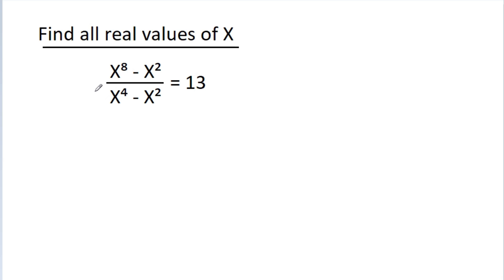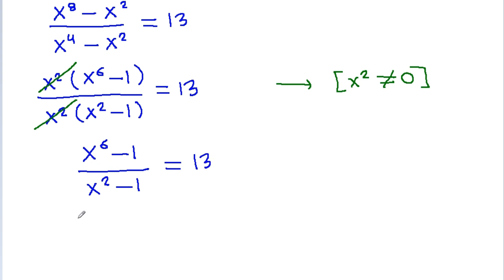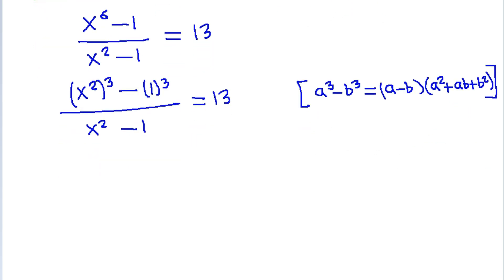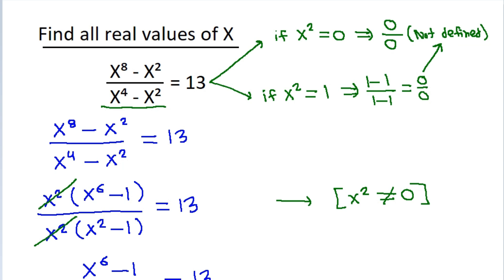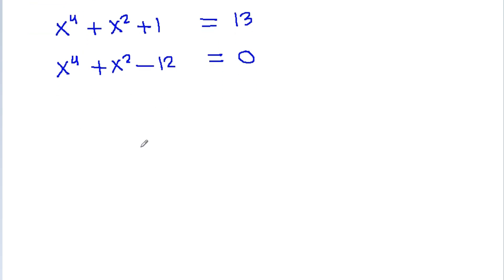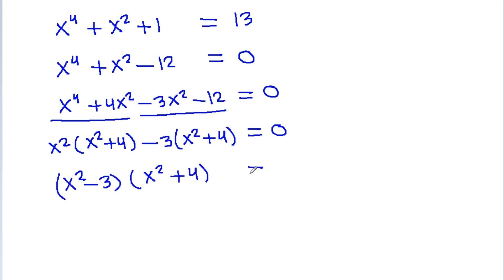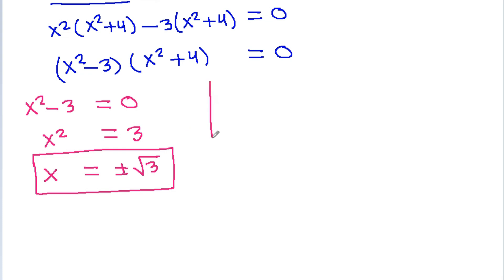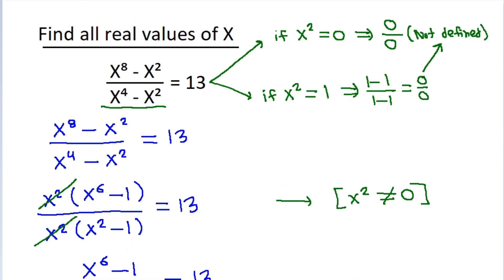Find the Value of X | Sweden Junior Math Olympiad Problem | Algebra